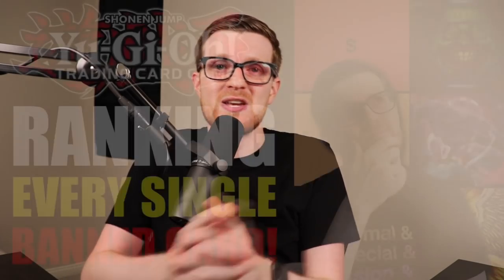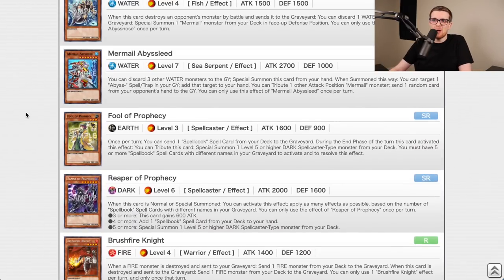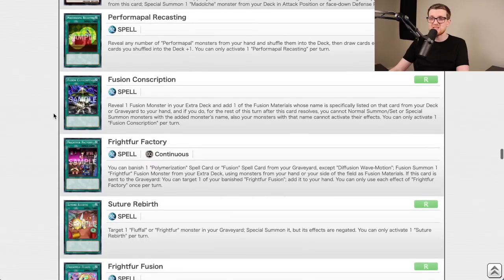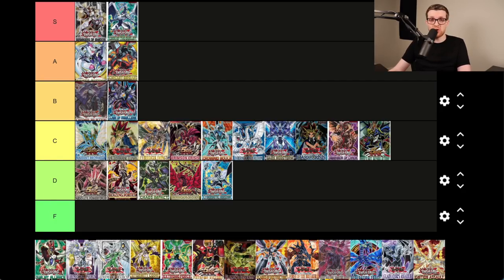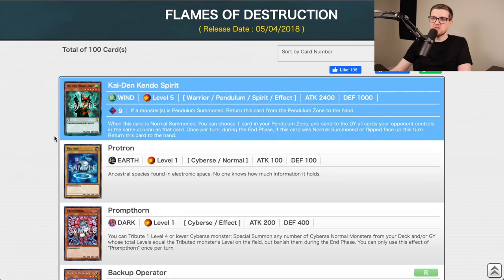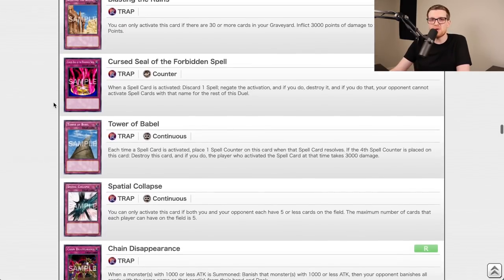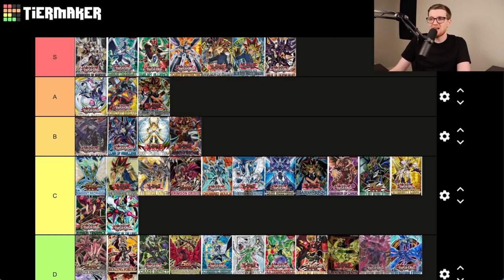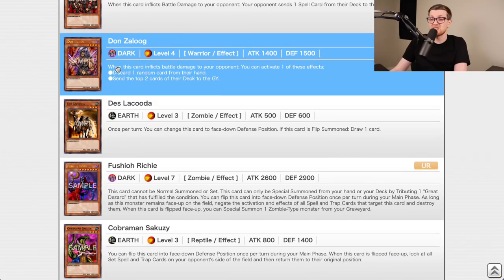Ranking EVERY Yu-Gi-Oh! Booster Set in One Video!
The Yu-Gi-Oh! Trading Card Game has been around for almost two decades, and there have been countless sets released throughout the game's history, both good and bad. Which ones do you think were the best? Today, let's rank EVERY Yu-Gi-Oh! booster set in one video!